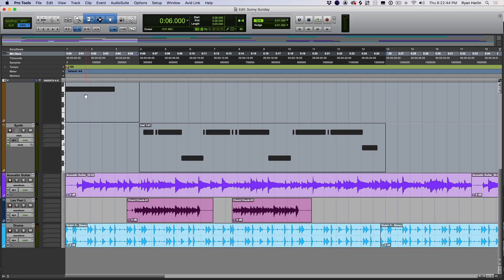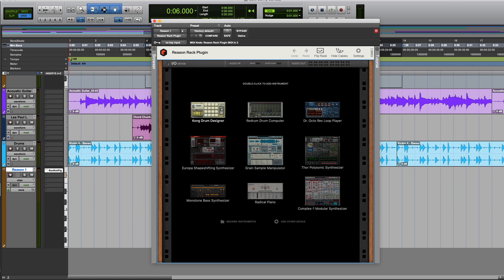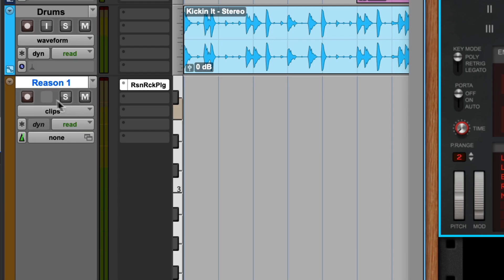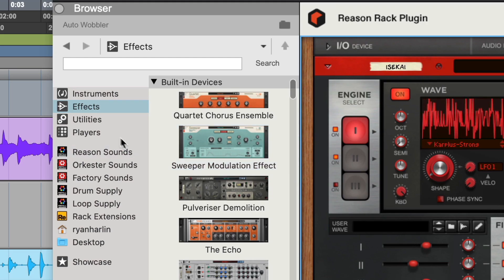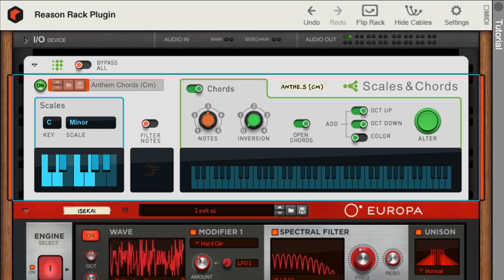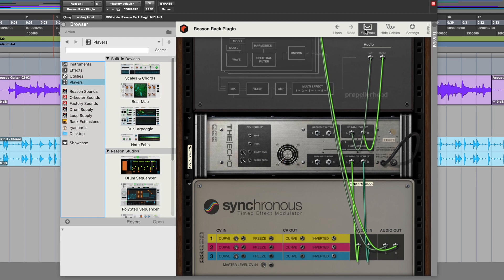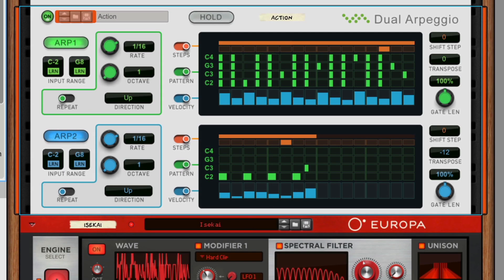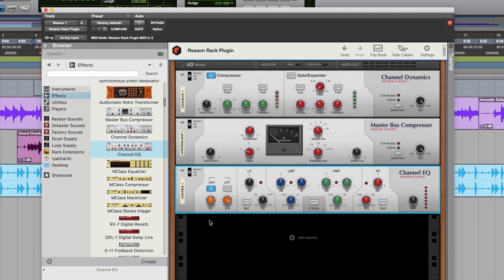Getting up and running with Reason in Pro Tools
Getting Reason up and running in Pro Tools is super easy now that Reason runs inside Pro Tools as an AAX plugin. In this video we'll show you the basics of loading Reason and building your first sounds by combining Rack devices to make custom signal chains.